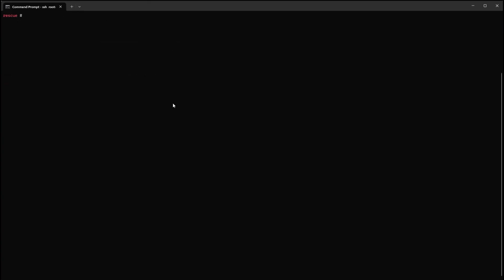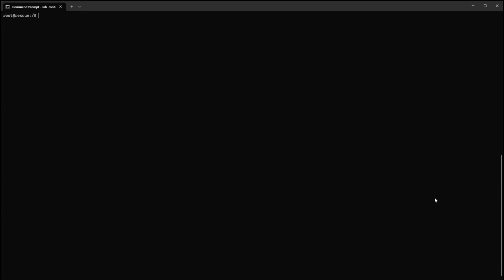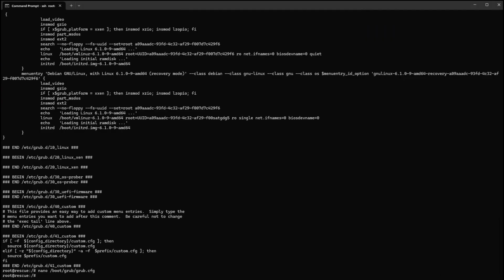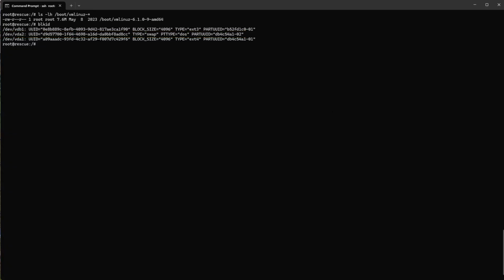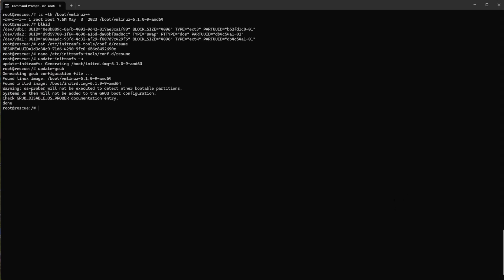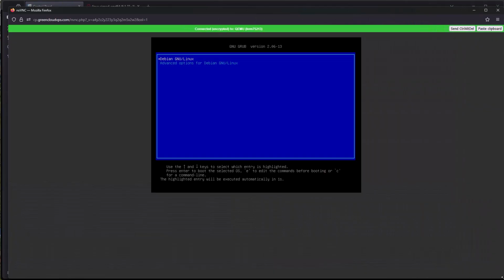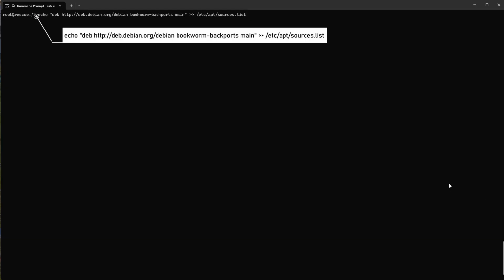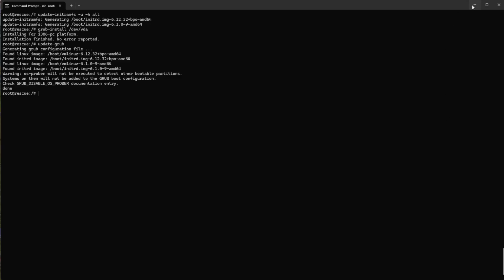How to Fix the BusyBox (initramfs) Error During Boot on Debian | VPS Tutorial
The error that drops you into BusyBox with a (initramfs) prompt during boot on Debian usually occurs when the system cannot mount the root filesystem. This is a common issue on KVM-based VPSs using VirtIO disks or when the system is abruptly powered off, misconfigured, or the kernel is corrupted.